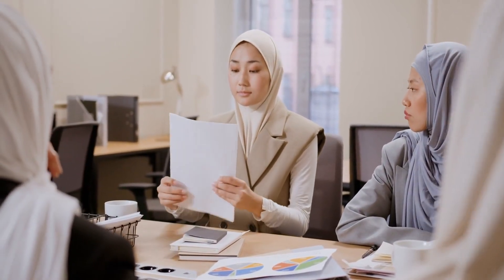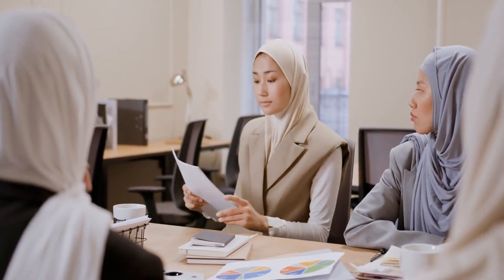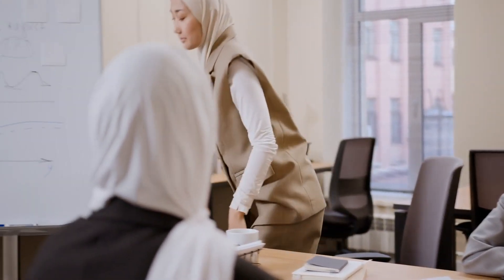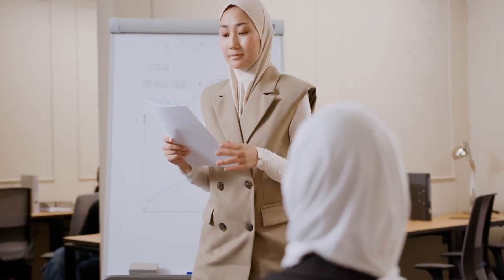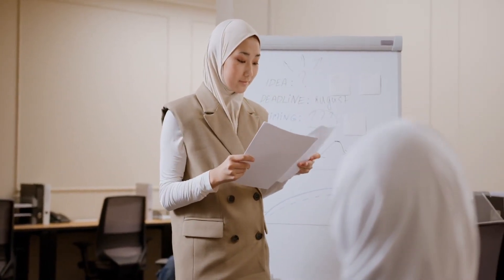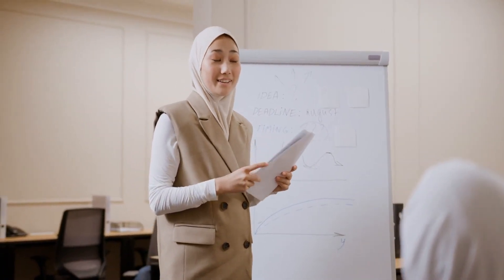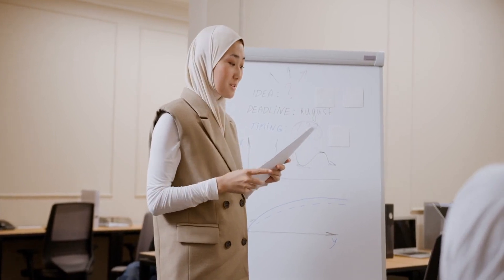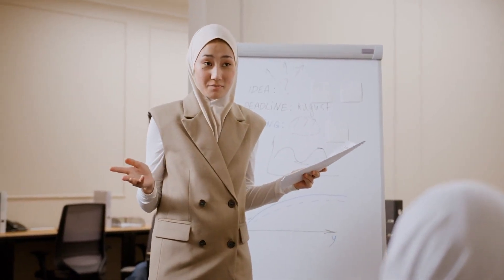FREE COMPLETE BEGINNERS GUIDE To Pinterest Affiliate Marketing With Pintrafficmachine (2024)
Welcome to our FREE COMPLETE BEGINNERS GUIDE to Pinterest Affiliate Marketing with PinTrafficMachine! In this video, we will take you step-by-step through everything you need to know to start your journey in Pinterest affiliate marketing. Learn how to set up your Pinterest account and leverage the power of affiliate links to monetize your content effectively. Discover how to create eye-catching pins that engage users and increase your chances of driving traffic to your boards.

Using tools like PinTrafficMachine can significantly enhance your Pinterest marketing efforts. We will guide you on how to automate and optimize your pin scheduling for maximum engagement. Our strategies for developing a content plan will help you identify what products to promote and when to post them to reach your target audience. From driving traffic to your pins to analyzing your performance, you’ll have all the essential knowledge at your fingertips.

As we wrap up, we'll recap the key points discussed and encourage you to begin implementing these strategies in your own Pinterest marketing efforts. Remember, staying updated with the latest trends in Pinterest and continuing your education in digital marketing is crucial for success. Join us on this exciting journey, and let's dive into the world of Pinterest Affiliate Marketing together!

Pinterest Affiliate Marketing allows users to earn money by promoting products and services through their pins. By creating visually appealing boards and linking to affiliate products, beginners can leverage Pinterest's vast user base to increase traffic and sales, turning their creative ideas into profitable ventures.
To set up a Pinterest business account, visit the Pinterest website and follow the prompts to create your profile. Utilize features such as boards and pins to organize your content. Optimize your profile with a clear bio and relevant keywords to improve discoverability and attract your target audience.
Affiliate links are unique URLs provided by companies that allow you to earn a commission on sales made through those links. By signing up for affiliate programs, you can generate these links, share them in your content, and track your sales to monetize your Pinterest marketing efforts effectively.
PinTrafficMachine is a powerful tool that automates your Pinterest marketing tasks. By setting it up correctly, you can schedule pins, optimize posting times, and analyze performance metrics. This leads to increased engagement and traffic, allowing you to focus on creating compelling content while the tool manages routine activities.
To create eye-catching pins, focus on high-quality images and bright colors that capture attention. Use concise, compelling text overlays that communicate the value of the pinned content. Ensure a clean layout, maintain brand consistency, and utilize vertical formats, as they perform better on Pinterest for increased user engagement.
Developing a content strategy for Pinterest involves researching trending topics and selecting products that resonate with your audience. Establish a pinning schedule based on peak user activity times to optimize visibility. Consistently analyze engagement metrics to refine your approach and ensure continuous improvement in reaching your target market.
To drive traffic to your pins, implement effective SEO strategies by using relevant keywords in pin descriptions and titles. Join group boards to broaden your reach and collaborate with other users for mutual benefit. Engage actively with the Pinterest community to enhance visibility and attract more followers to your profile.
Analyzing your Pinterest performance involves using Pinterest Analytics to track key metrics such as impressions, engagement rates, and click-through rates. Regularly assess this data to identify trends, understand what content resonates with your audience, and make necessary adjustments to your strategy for improved engagement and enhanced results.
In conclusion, recap the essential steps of Pinterest affiliate marketing discussed in the video. Encourage viewers to implement these strategies actively and emphasize the importance of continuous learning. Stay updated with the latest trends in Pinterest marketing to adapt and refine their approaches for lasting success in the platform.

Key Moments:
0:00:00 Introduction to Pinterest Affiliate Marketing
0:00:19 Setting Up Your Pinterest Account
0:00:38 Understanding Affiliate Links
0:00:56 Using PinTrafficMachine Effectively
0:01:18 Creating Eye-Catching Pins
0:01:41 Developing a Content Strategy
0:02:03 Driving Traffic to Your Pins
0:02:24 Analyzing